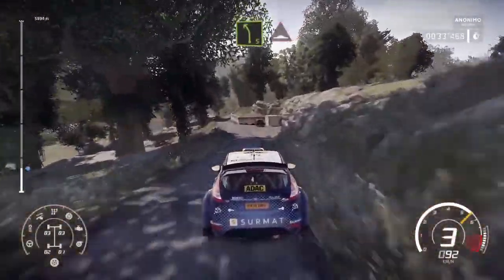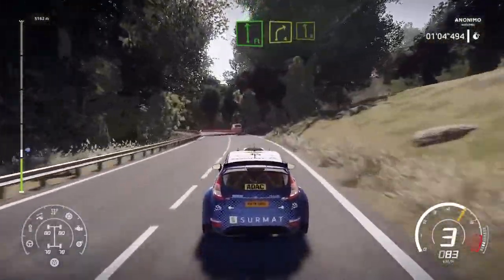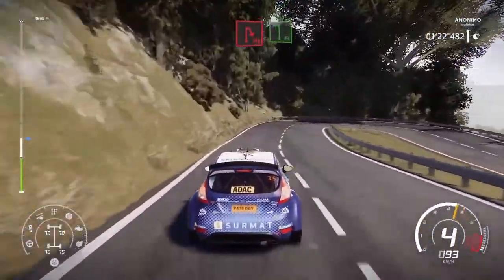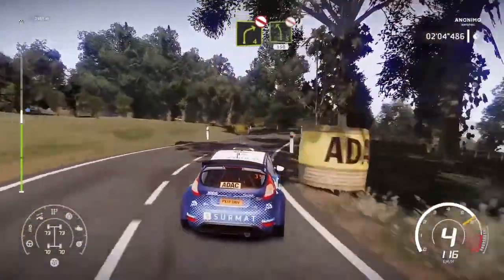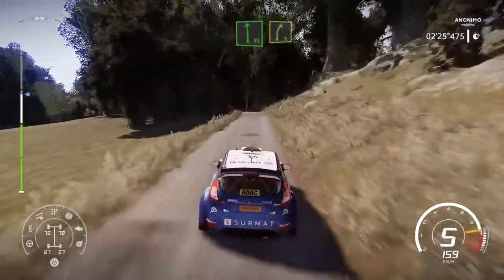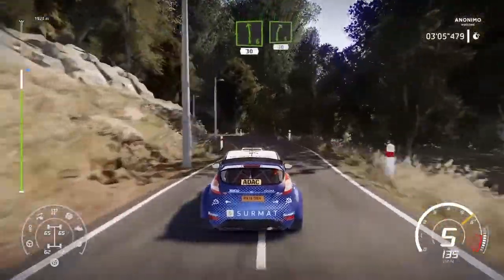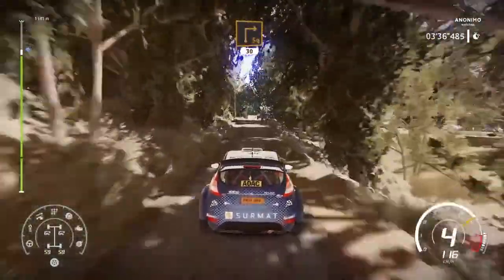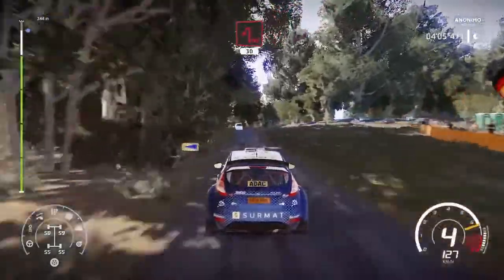Longer Stages | WRC 8 - Ep7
Just another run in WRC 8. The vehicle used in this video is a Ford Fiesta R5